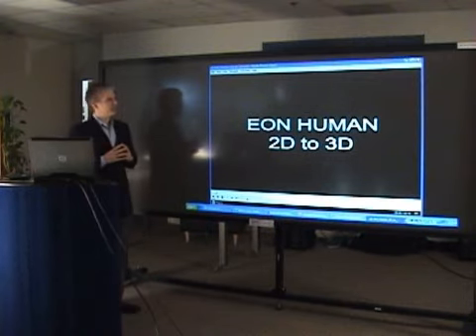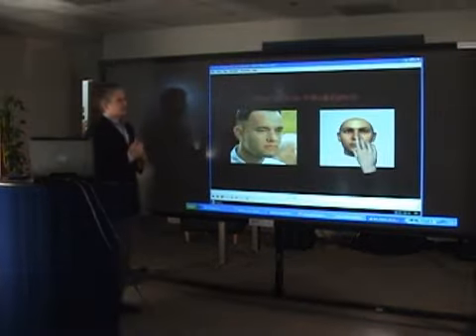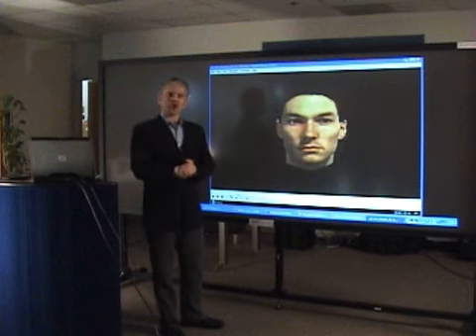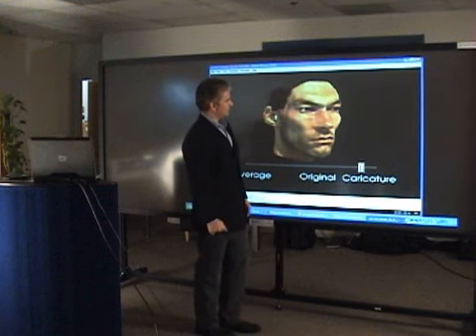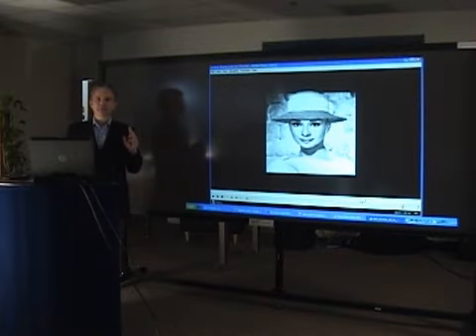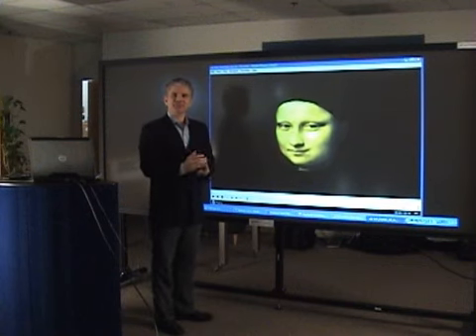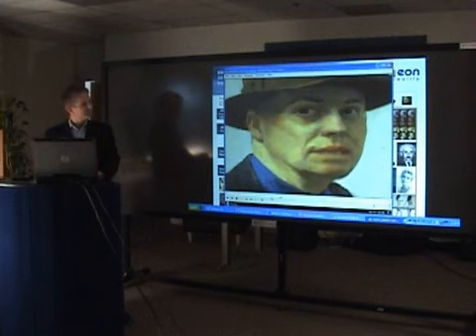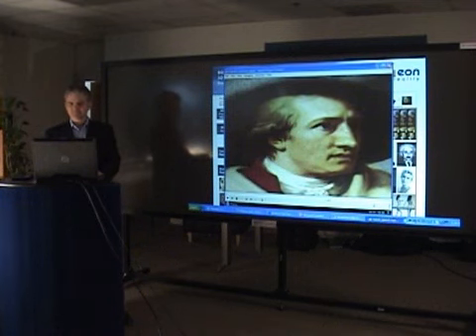EON Human Demonstration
Learn more details about EON Human technology.